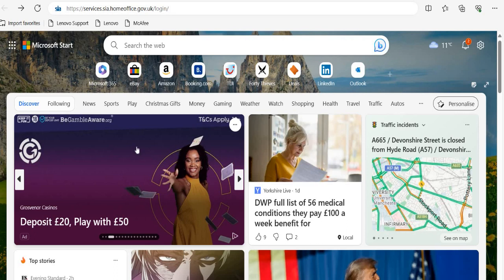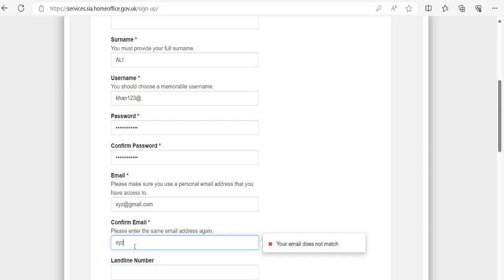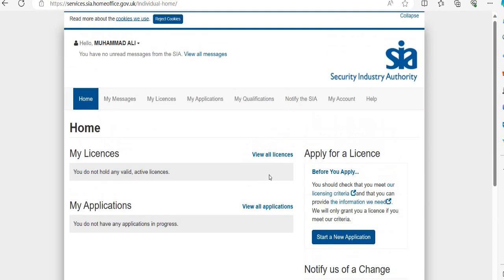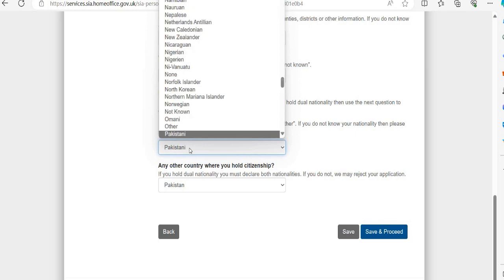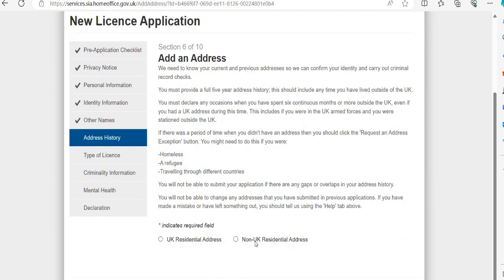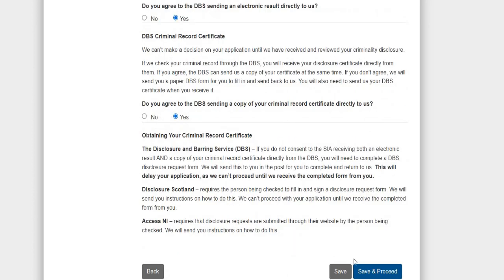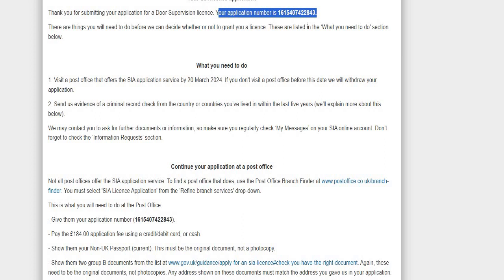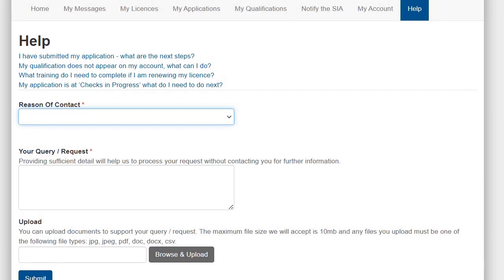Apply, Fill SIA license application online, create SIA account, apply for door supervisor license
This video created in December 2023 to help who have SIA qualification and want to apply for SIA door supervisor or security guarding or CCTV operator license. It is helpful who do not know how to apply for SIA license. Apply, Fill SIA license application online, create SIA account online, apply for door supervisor license,